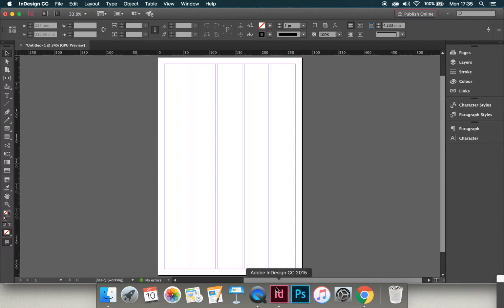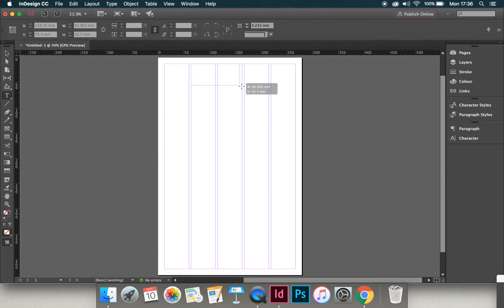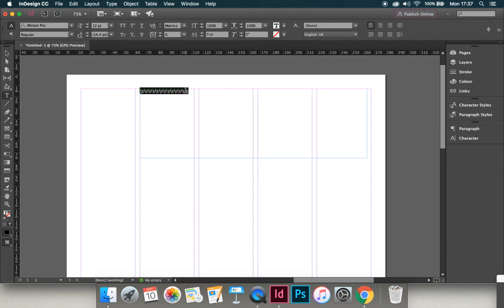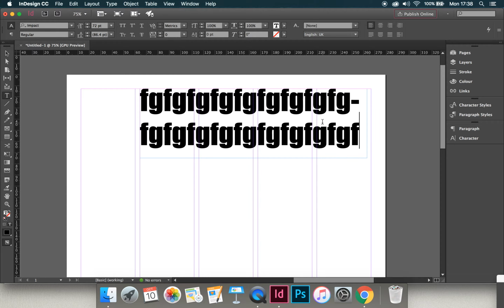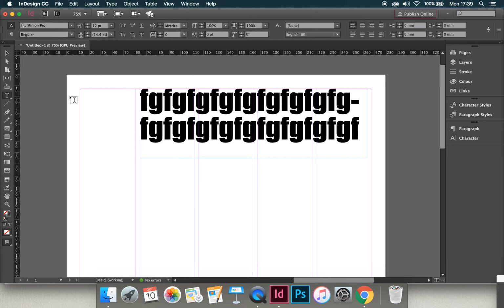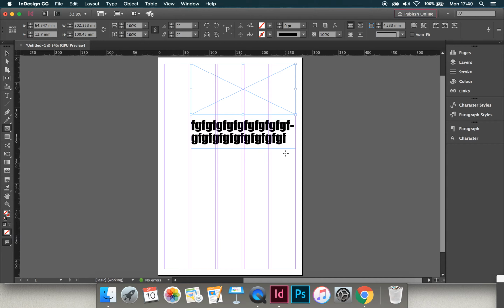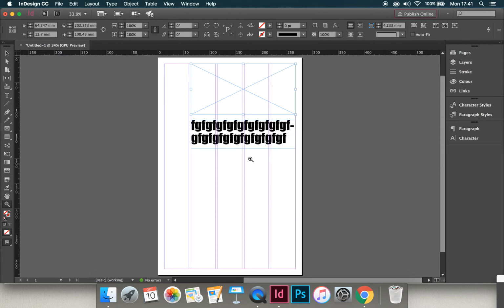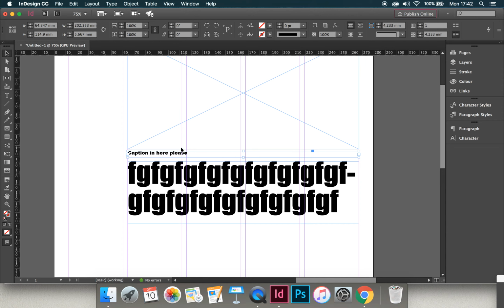Drawing basic picture and text boxes